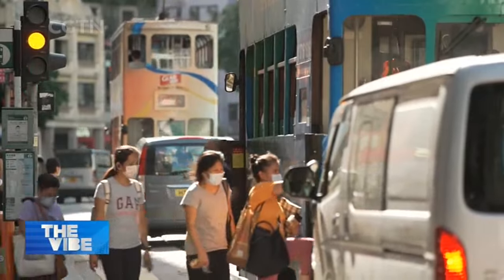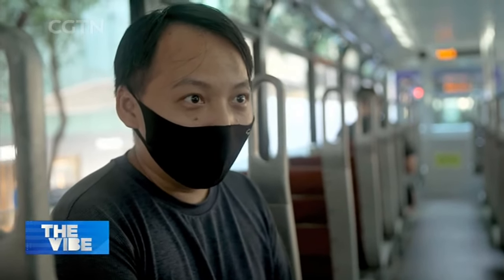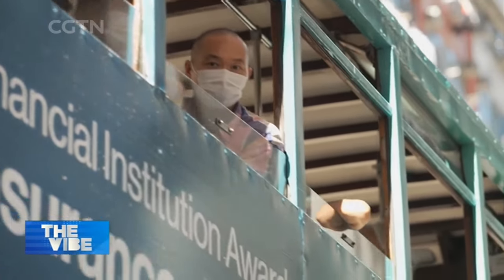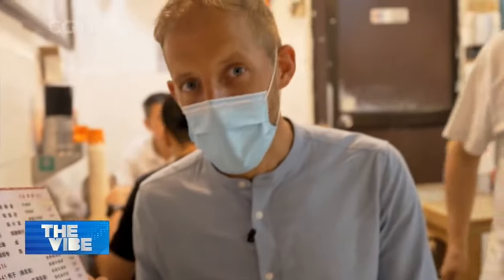Rumbling along Hong Kong’s trendiest places on the iconic Ding Ding tram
If you've been to Hong Kong, then you're aware that it's quick and easy to get around town, whether it's via taxi, train or bus. But there is a more relaxing way to explore the territory's main island. Hong Kong's trams have been running for over a century, and have just been awarded a Guinness World Record for being the largest fleet of their kind in service. CGTN reporter Richard Kimber took a ride to find out why the tram is still as popular as ever, and to seek out the city's most mouth-watering traditional food stops along the way.